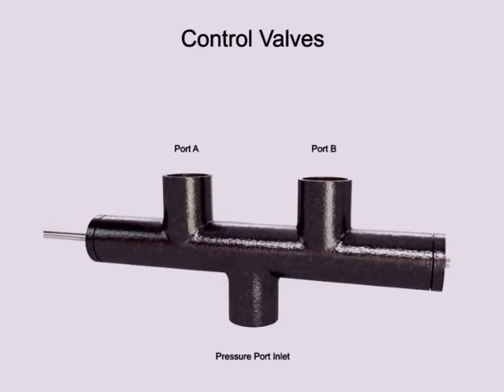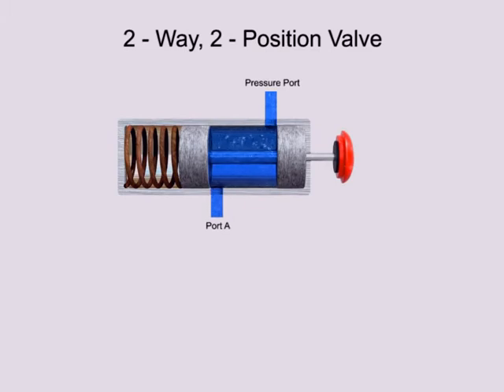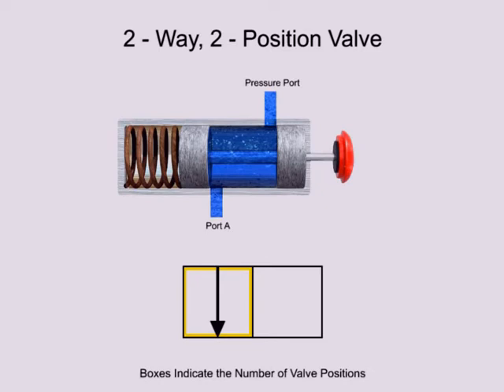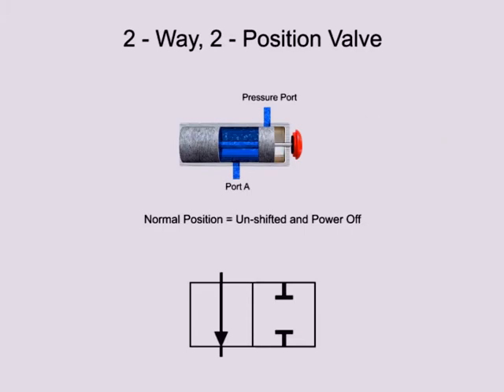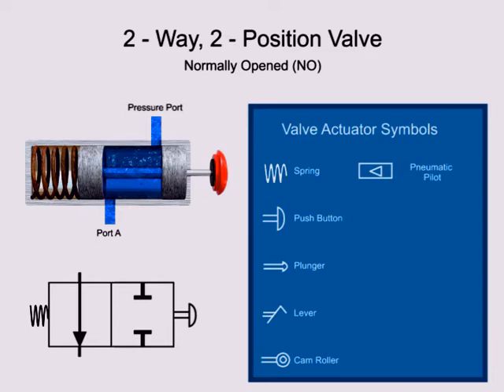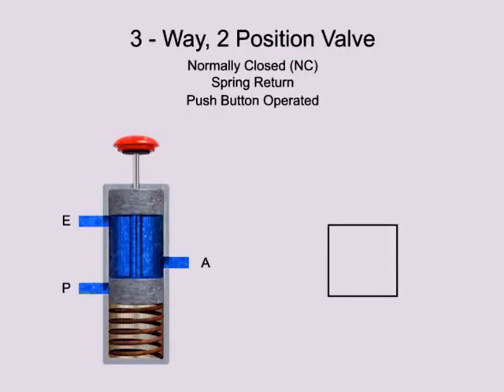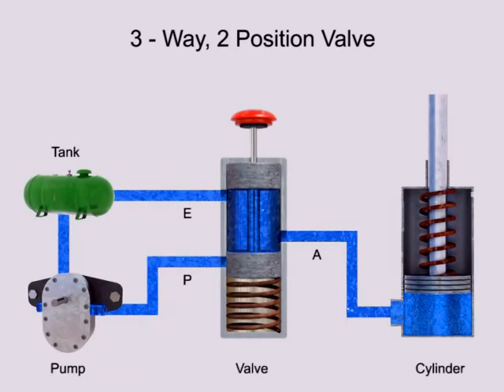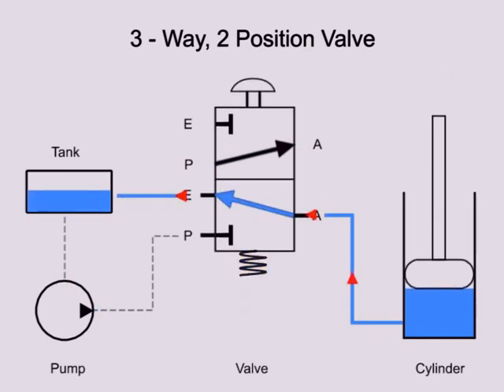| DIRECTIONAL CONTROL VALVES| FLUID FLOW AND POSITIONS